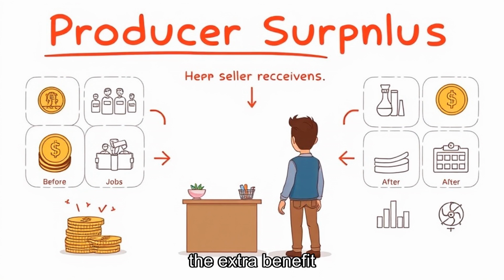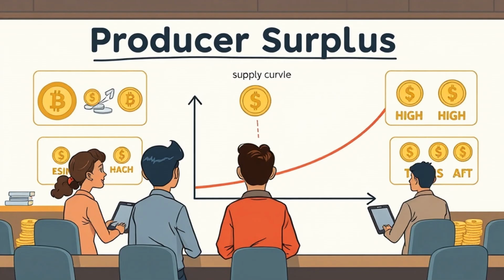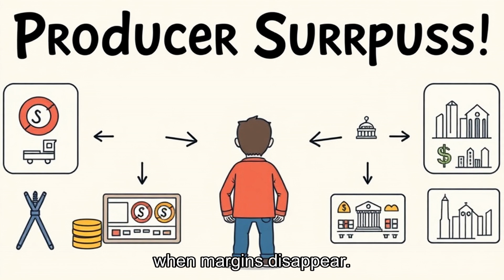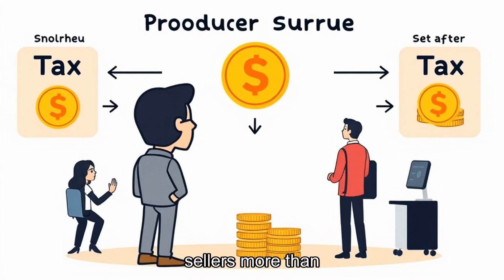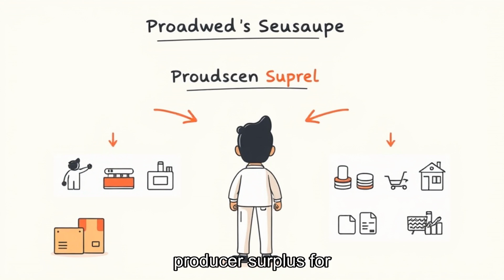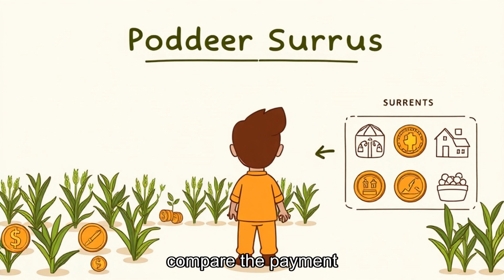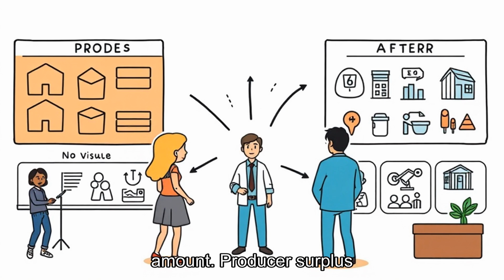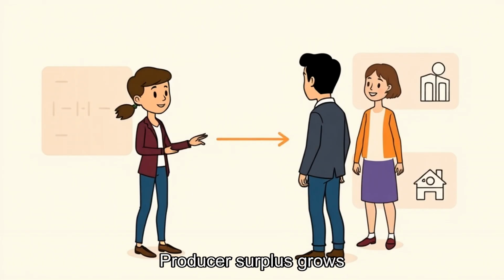Producer Surplus Explained Simply | Economics Made Clear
052 Producer Surplus Explained Simply explained in a simple, practical way.